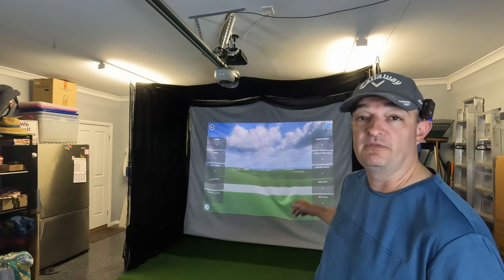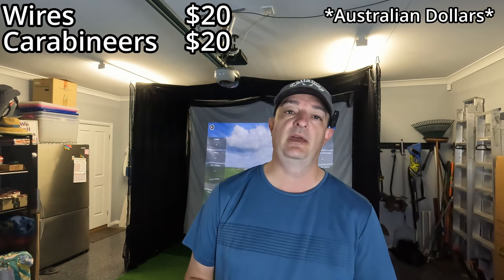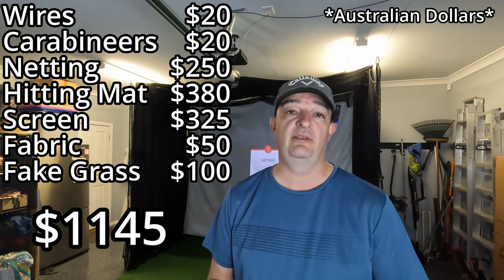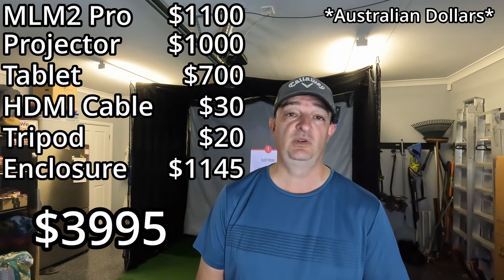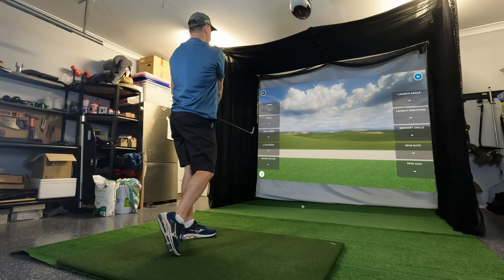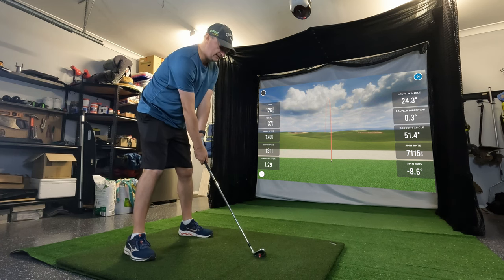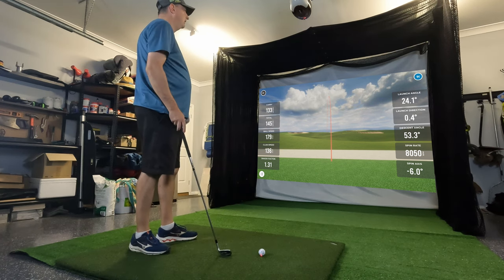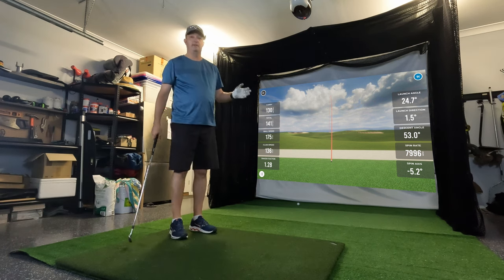DIY Retractable Golf Simulator | Total Cost Breakdown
So I've had this plan in my head for a few years now and finally bit the bullet and did it and I couldn't be happier.